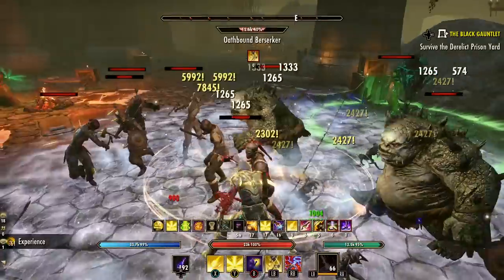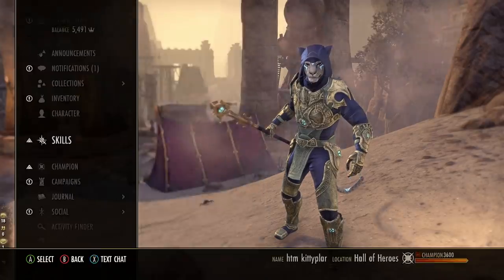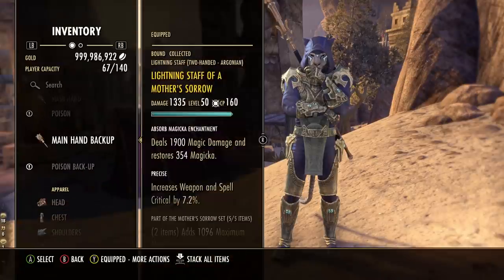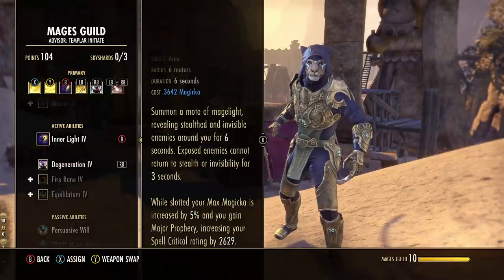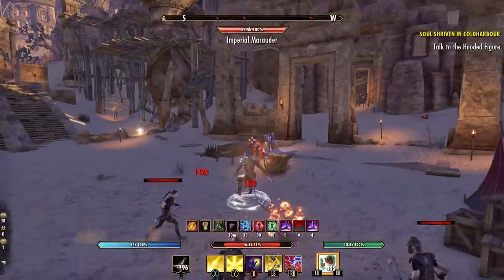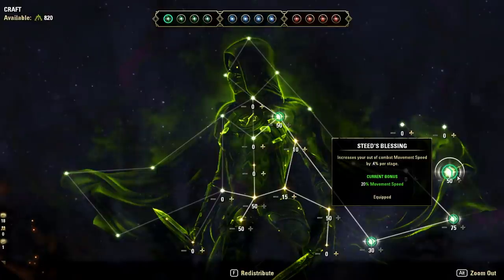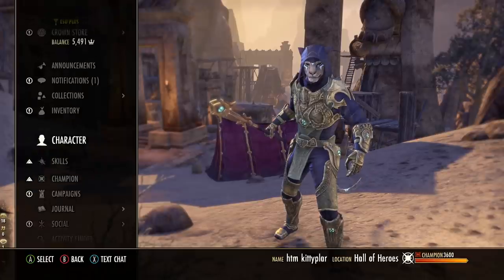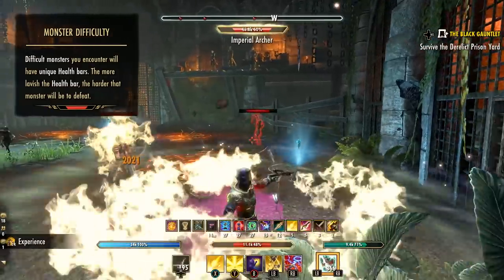Infinite Self Heals! Solo Magicka Templar Grind God - LAW BRINGER - ESO Flames Of Ambition DLC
Never Die and Rake In That XP!

Ways to Support Hack The Minotaur:

📲 Check out the NEW WEBSITE for Written Builds, Guides & ESO News

ELITE SQUAD:
RIKO_XIII
Fred Creach
xBLuDMuNKEEx D
Nik Burnt
Joe Cornell
Kevin Ketz
Phil Garrad
Ray Wells
Ufon Rich
Kim Turvey
FlexFlow
Matt Jaworski
Lee Whitlow
Jokerbunni of ESO
Stephan Witz
Crooksy Collins
Anarchus
Shalen Singh
wayne powell
Jordy Smulders
Krisna Wymore
Bradly Winslow
Jesse Kime
Sergio Medina
dylan phillips
Dustin
Cole Brockman
Anderson Henrichs
C Moor
Breeanai BossKiller
Pavel Stafa
Anthony Perry
A_Knight_Errant
Anatolii Divitskyi
Znation Gaming
Jason Brown
German Splaining
Nico Dunkel
Irwin Chu
Jeff Todnem
Joseph Quick
Rodney Harper
Ivan Ray
Enrique Othon
Rashka
Todd Thousand
sven deckers
LordDreamrot
RaainMaker
John Davis
Cierra W
WASD Fit
Marvin Inge
Zak Wolf
dky1115
Anis fennia
Patrick Mugai
Adriel Bernardo
B R
Timothy McCune
Durgum
Maickol Bartz
Zenghorn
Charles Jones
Alejandro avn
Damian Pawlak
Andrea Maria Mistretta
KDXfile
James Grimes
Josh Price
jonthan pimentelsousa
melissa dempsey
vonmaar
Carl DeCarlo
Craig Jackson
Lethal Mayhem Gaming
Aikidoman 57
Mark Timbrell
Dawn Garner
Ryan Mathis
Cards That Matter
DarkLady T
Kimberly Judson
Conley Sparks
Kurt Hanks
Kevin Allen
Brown Viking
RavenKun84
nathan severson
Guul
Nick Piatek
0-Marley-0
Stefan Finger
eddie ross
Charioteer
Mousetrap
considebalt
CalDrogo_
Jacob Taylor
Levi Bedggood
Zero Fucs
Tony Dagata
The Shenanigans
Mr Khristov
George Simmons
muzikaal
Michael Marrone
Alan Cave
nvusnuskniusdv
HerrAblassend
Michael Braund

SUPPORT SQUAD:
Kris G
Wyatt Watts
Michael Percoco
Angela Hammond
Larry Bridges
Brian Davis
CatherineRose
Kris Brown
Jan Westfall
Dennis R
Stephen Caveney
MAVOURNEE
Toot Slater
Garric Sulivahn
Christopher Collotti
Robert H
R K
Divalove Here
Dana Phillips
Sara Unguided
Daniel Aponte
Kirirto Dragonborn
Bill Colson
Frederick Grapes
Non Theist
Taylor Gillaspie
apex imps
peanut butter burrito